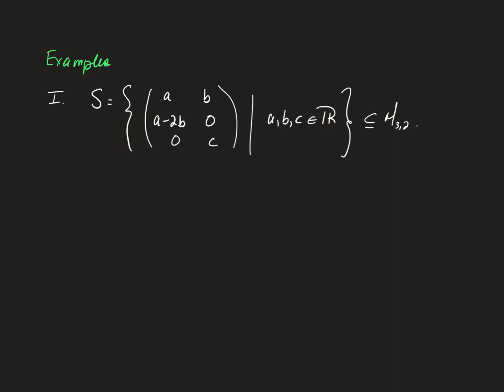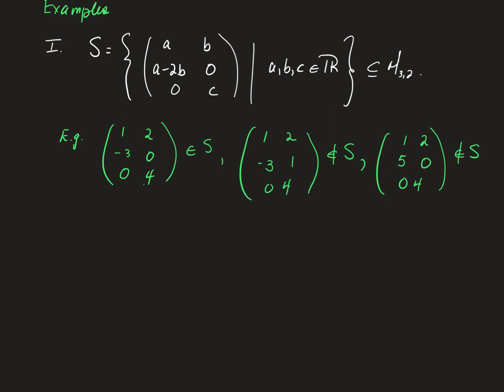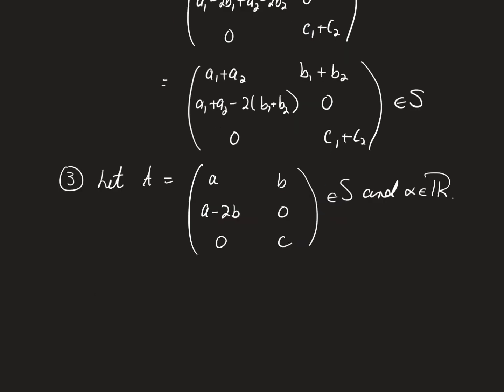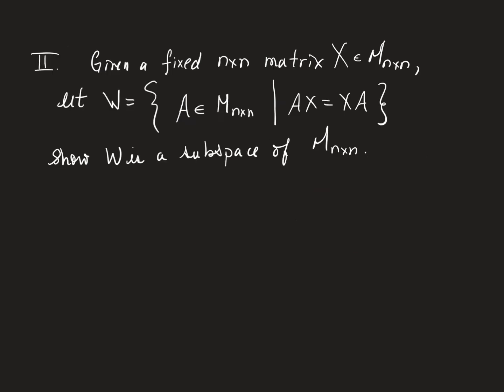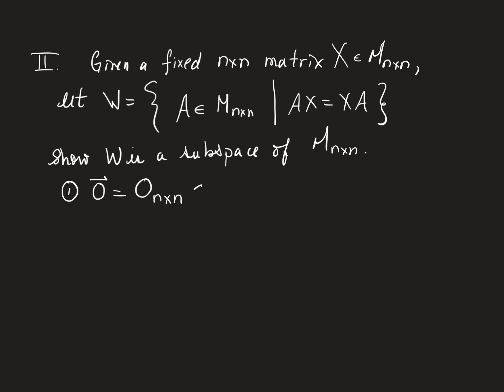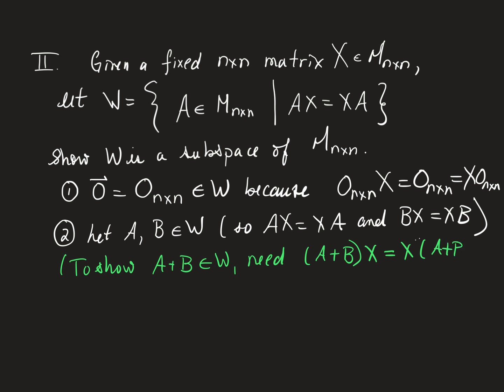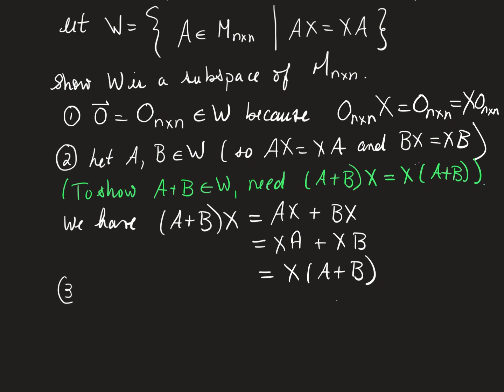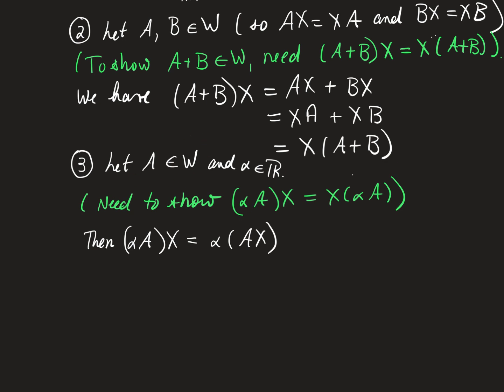Subspaces examples matrices